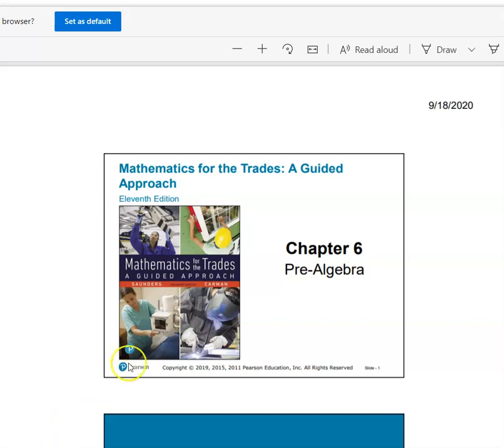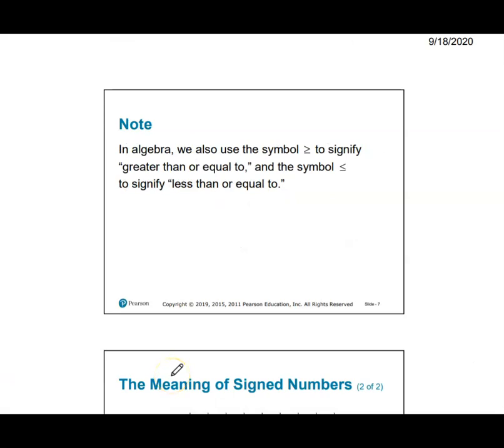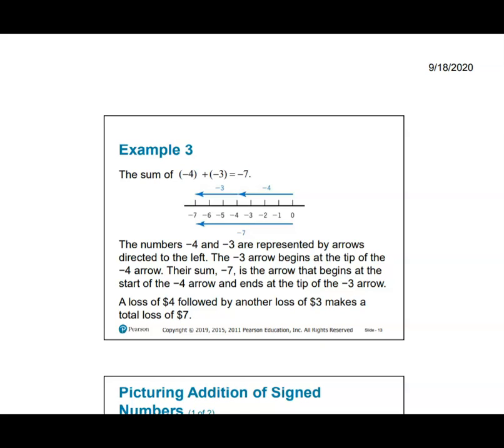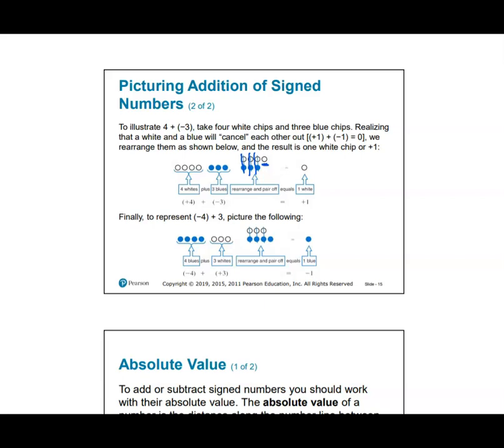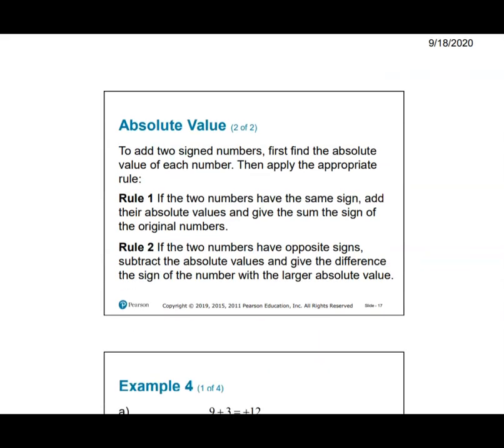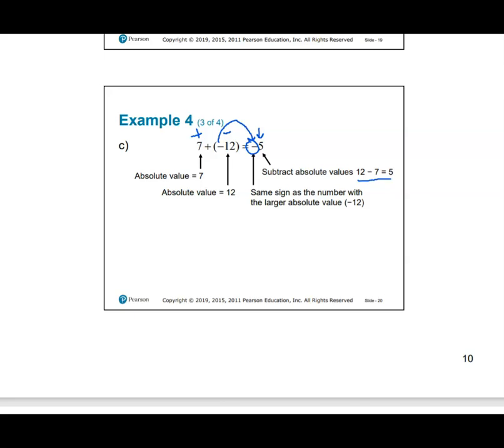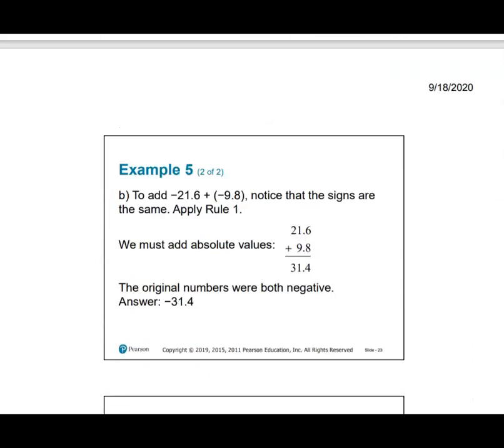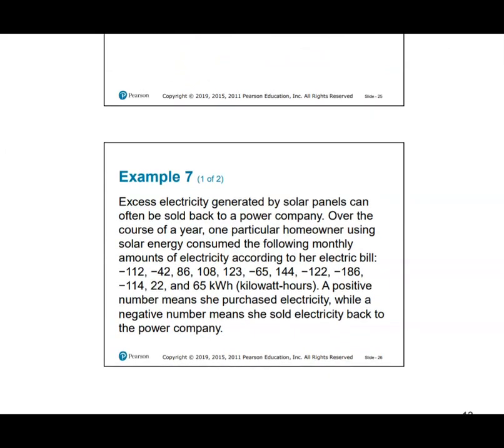Technical Mathematics Chapter 6 Section 1